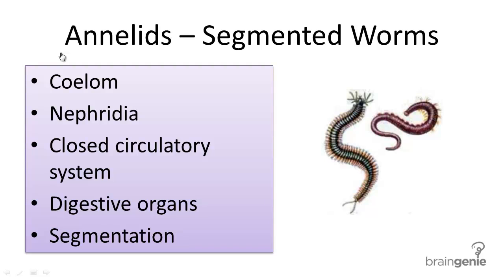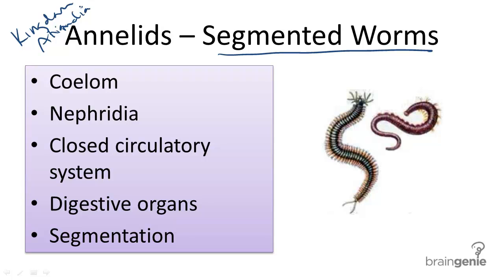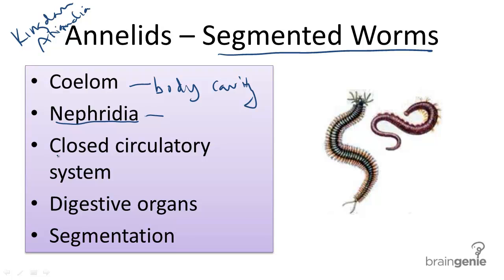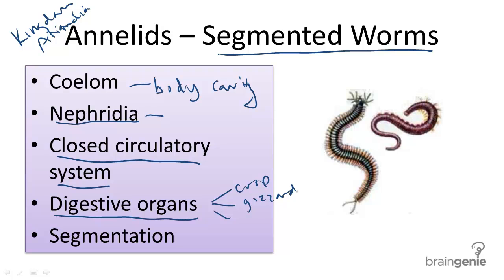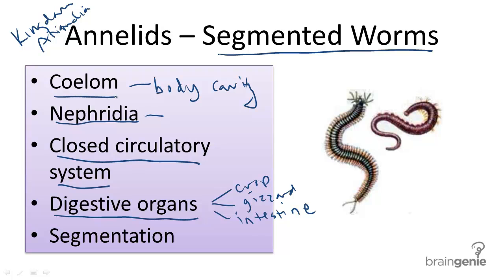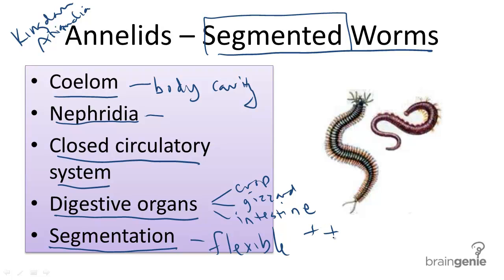13.3.6 Annelids - Segmented Worms